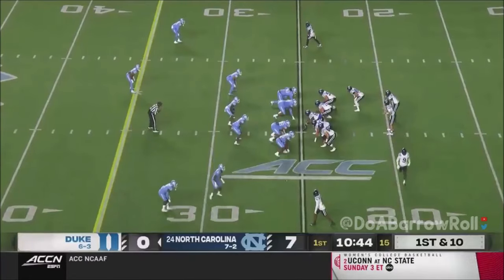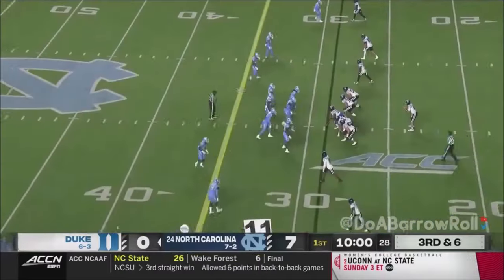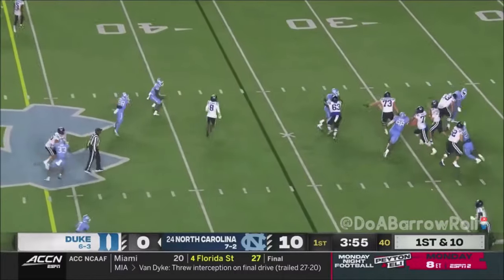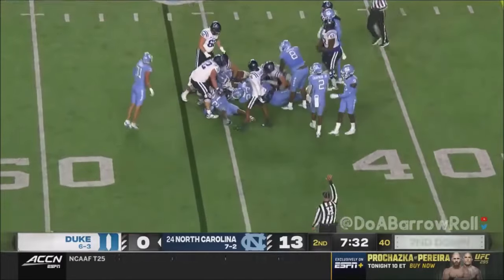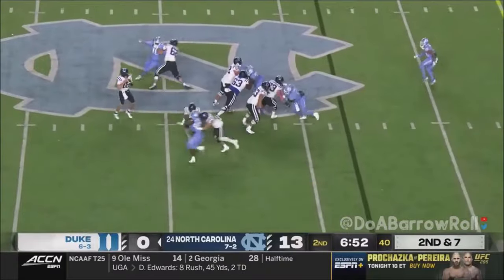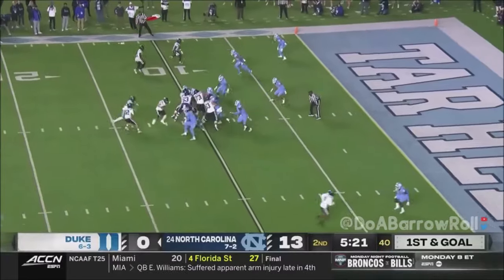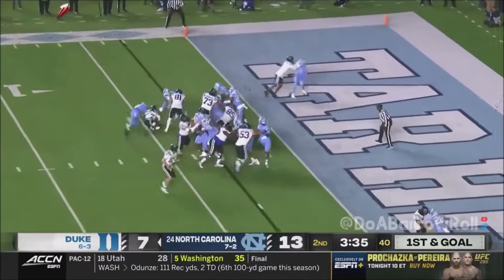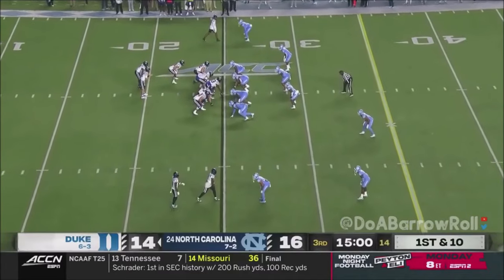Myles Murphy (North Carolina DL) vs Duke 2023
North Carolina Defensive Lineman #8
Special thanks to @DoABarrowRoll for the video